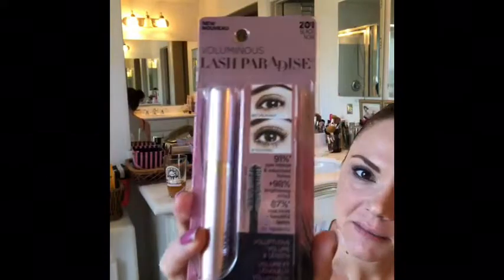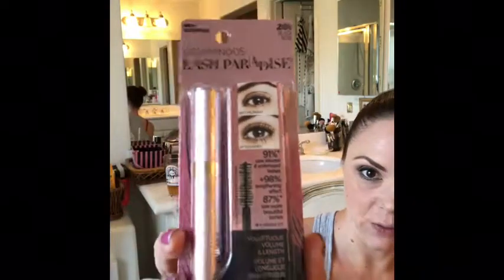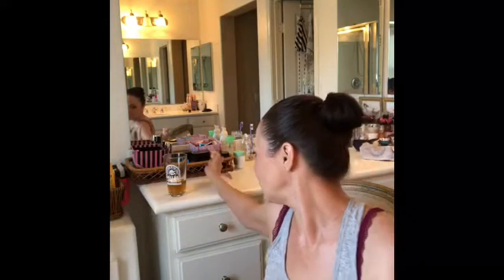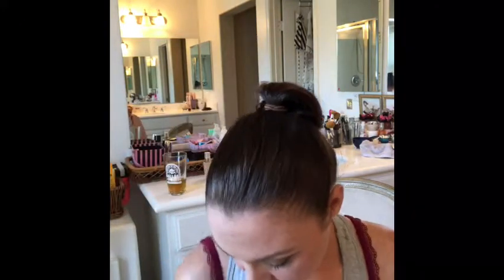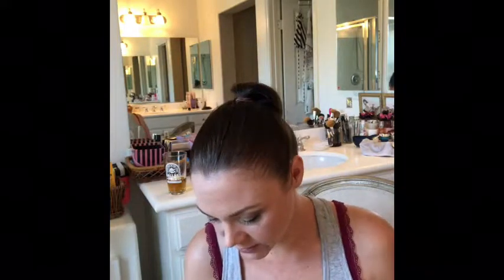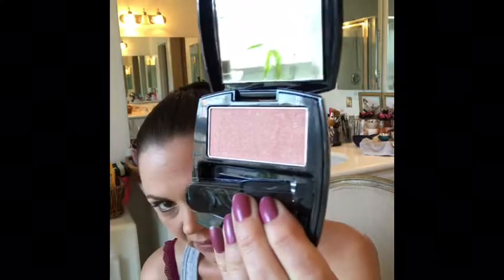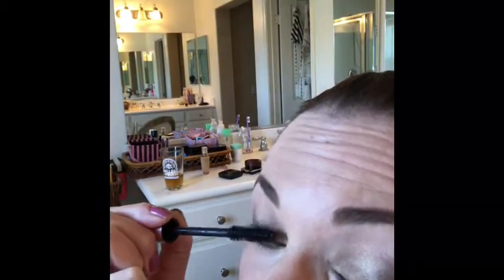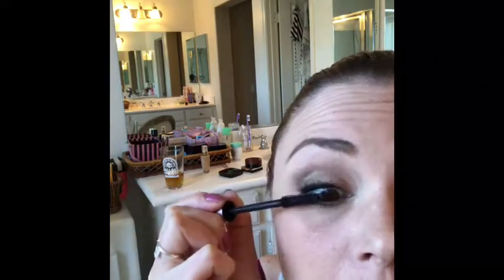L'oreal Voluminous Lash Paradise Review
I have never tried the Too Faced Better Than Sex Mascara but this is supposedly a dupe at only $10 vs $25!

save 10% with code WELCOM10

To join Avon enter code WOMEN